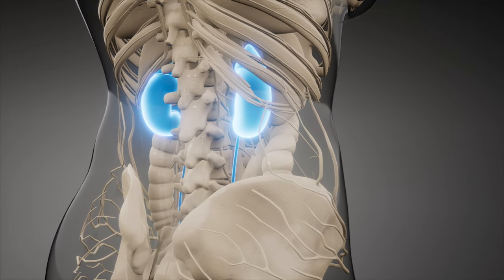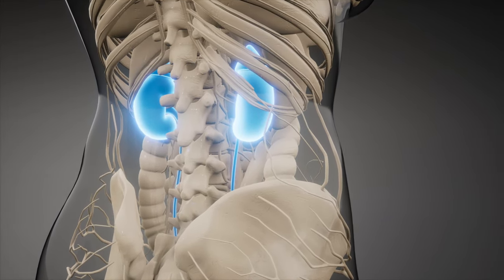World-first clinical trial improves patient outcomes for kidney transplants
A world-first clinical trial conducted at the Royal Adelaide Hospital (RAH) and at hospitals across Australia and New Zealand has identified the best fluid treatment to reduce the risk of patients requiring dialysis after a kidney transplant.

Around one in three people who receive a kidney transplant suffer delayed graft function, which means the transplant doesn’t work immediately and they require dialysis.

To reduce the risk of this occurring, patients are given up to eight litres of IV fluid in the first two days after a kidney transplant.

The BEST Fluids trial compared the use of two intravenous (IV) fluids, Plasma-Lyte 148 and saline, finding Plasma-Lyte 148 reduces the need for dialysis by 25 per cent.

Australian Health Journal spoke with the lead-author of the study, RAH Nephrologist and University of Adelaide researcher, Dr Michael Collins.

Dr Collins provided background by stating, “While both types of fluids have been used during kidney transplantation in recent years, until now there had been little robust evidence to demonstrate which one was the most effective and safest to use.”

During the four-year study, these fluids were trialled in 808 patients with kidney failure, who received a kidney transplant from a deceased organ donor at the RAH and 15 other hospitals in Australia and New Zealand.

Saline is the most common type of IV fluid and contains salt (sodium chloride) and water and has been the standard treatment in kidney transplantation. Plasmalyte 148 is a balanced crystalloid fluid containing a mixture of salts, which more closely resembles what is in human blood.

Researchers at the University of Adelaide and University of Sydney, working with the Australasian Kidney Trials Network team and the ANZDATA Registry at the South Australian Health and Medical Research Institute (SAHMRI), found 30 per cent of participants who received Plasma-Lyte 148 needed dialysis after transplant, compared with 40 per cent of participants who received saline.

Commenting on the findings and potential impact to clinical care, Dr Collins said, “Our finding of a substantial reduction in dialysis with balanced crystalloid compared with saline, without any increase in complications or side effects, provides a strong justification to change clinical practice.”

Using Plasma-Lyte 148 did not result in more complications or side effects compared to saline. At one year after the transplant, both groups had similar levels of kidney function while rates of death, rejection and loss of kidney transplant function were also similar for both groups.

The results of the study are now being used to improve the health of kidney transplant patients in Australia and New Zealand and it is likely that practice will change at transplant units around the world.

Dr Collins added, “Balanced fluids are relatively cheap and widely available, so we hope this practise can now be used for most of the estimated 200,000 kidney transplant operations conducted across the globe each year.”

The BEST Fluids trial was funded by the Medical Research Future Fund (MRFF) Australia, the Health Research Council of New Zealand, and the Royal Australasian College of Physicians, with trial fluids supplied by Baxter Healthcare. The results of the study have been published in The Lancet.